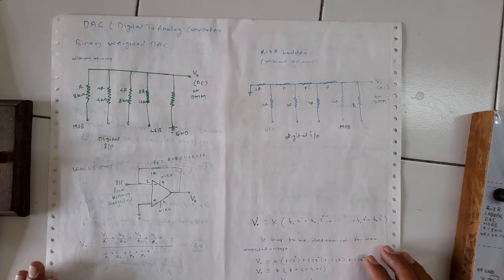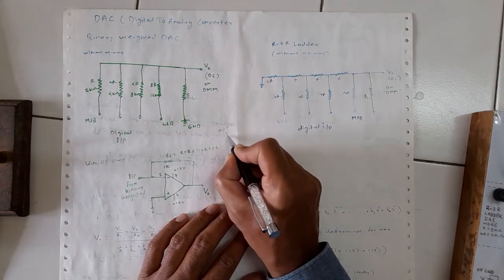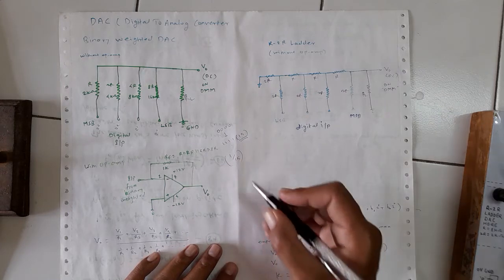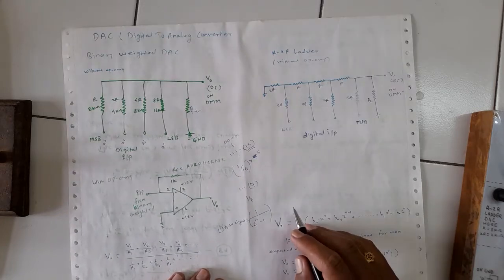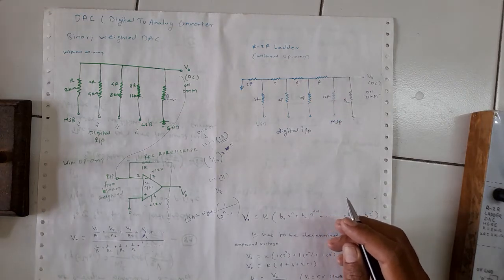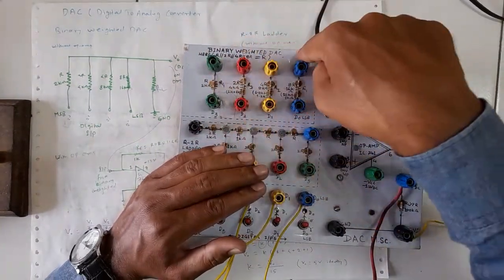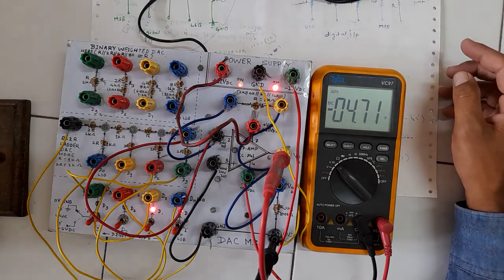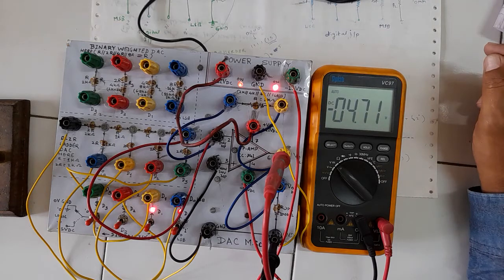Digital To Analog Converter Experiment M.Sc. I Physics Practical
Digital to Analog Converter by Binary Weighted Network and R-2R ladder experiment at NWC MSc I Physics Practical